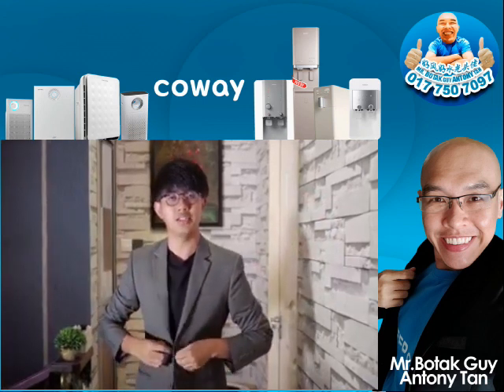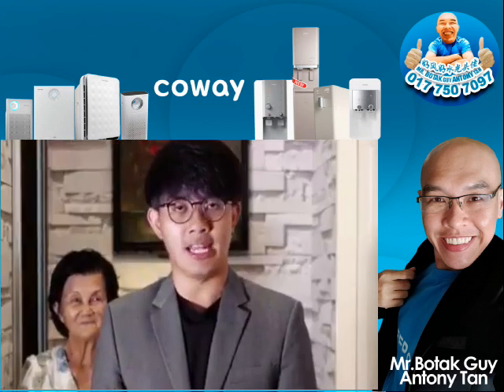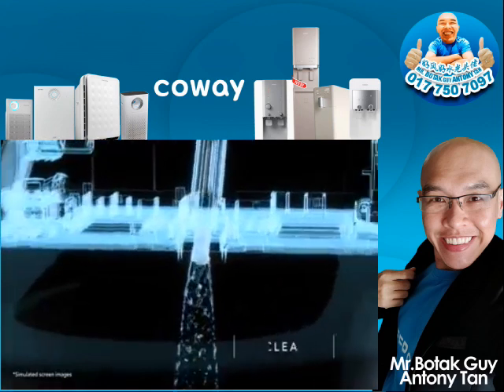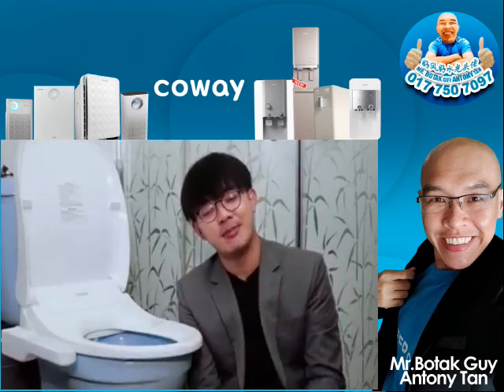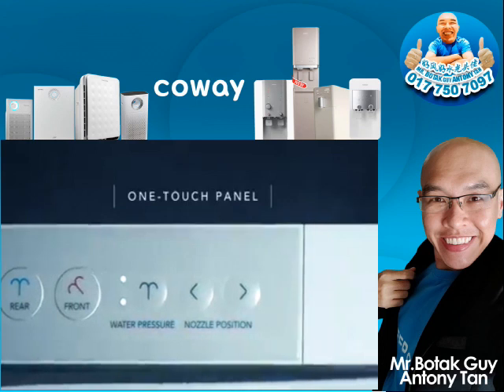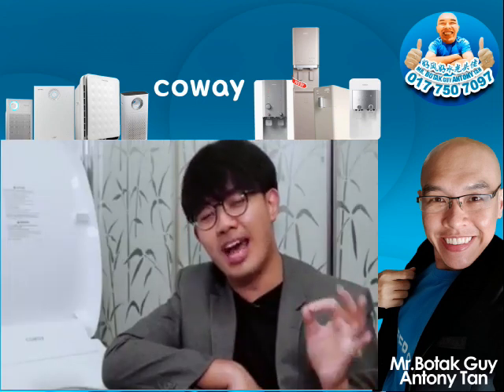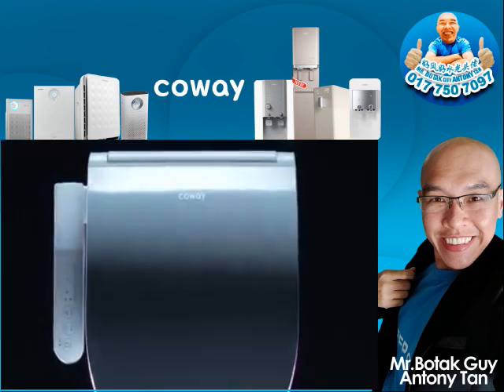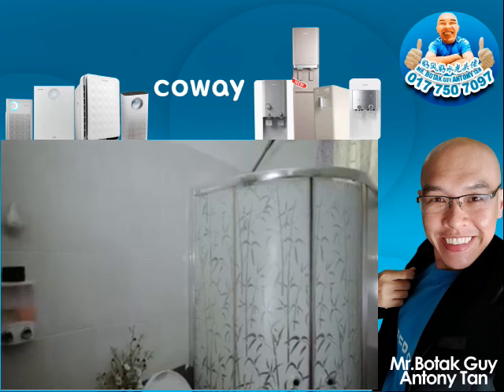ADAM SHAMIL BATERI BIDET| botak guy antony tan #20